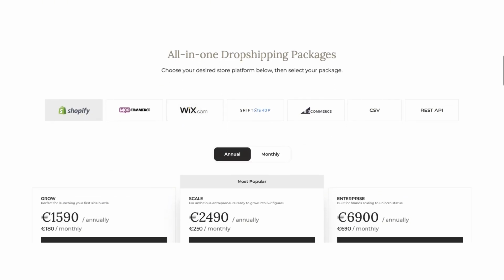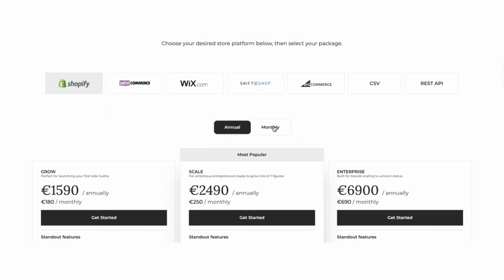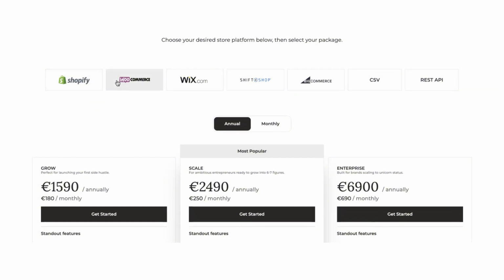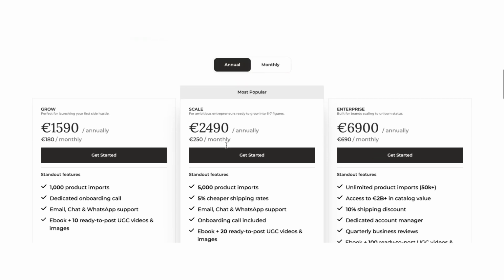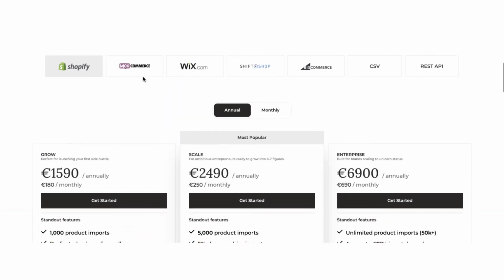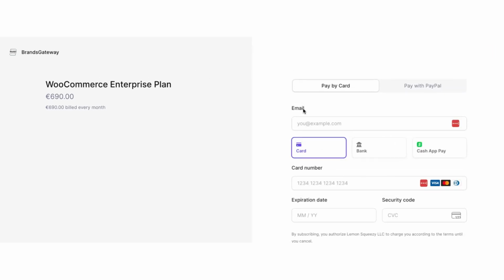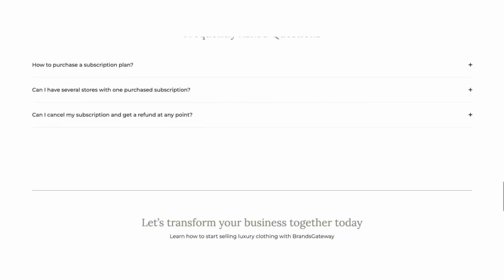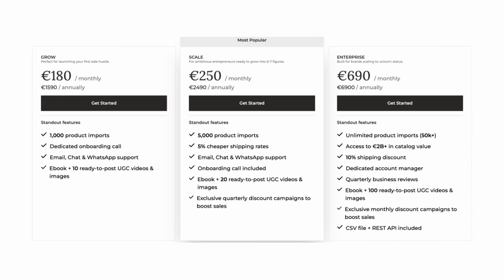How to Purchase a Dropshipping Subscription for All Platforms | Step-by-Step Guide (BrandsGateway)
Ready to start your dropshipping business? In this tutorial, I walk you through exactly how to purchase a dropshipping subscription using BrandsGateway. Whether you want to connect your Shopify, Wix, or WooCommerce store, this guide shows each step so you can activate your account and begin selling luxury products within minutes.

This video is ideal for beginner dropshippers who want a fast, no-confusion walkthrough of the full subscription purchase process.

BrandsGateway gives you instant access to over 40,000 luxury fashion products from 800+ designer brands, real-time inventory sync, high-quality images, and automated order fulfilment.